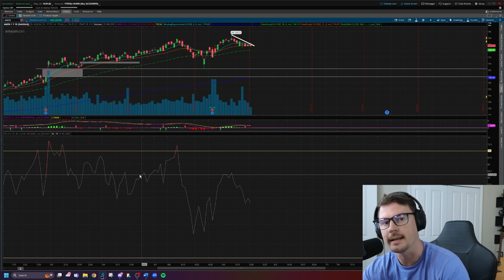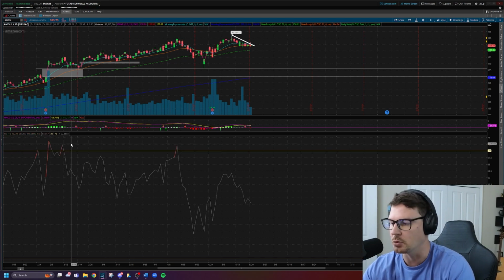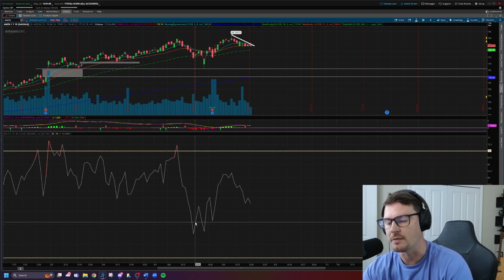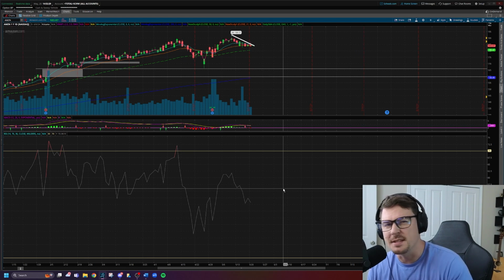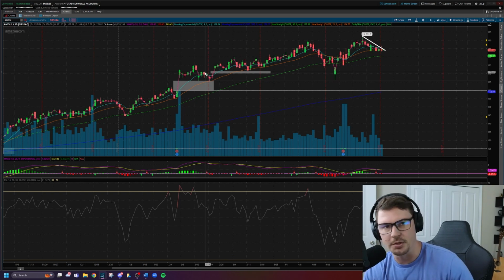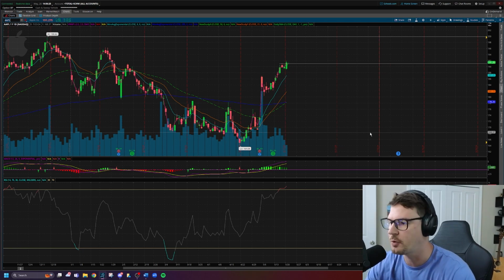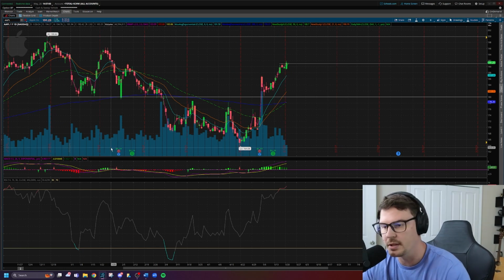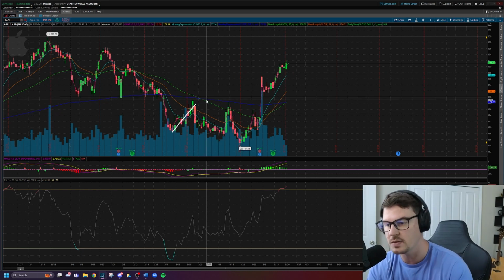How To Use The RSI Indicator for Stock Analysis